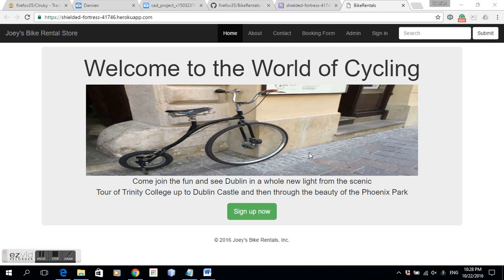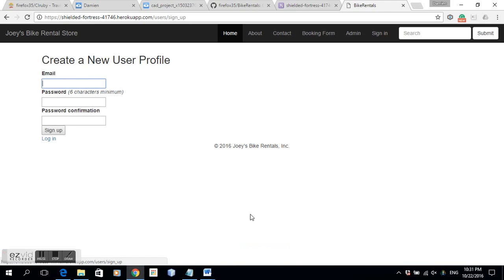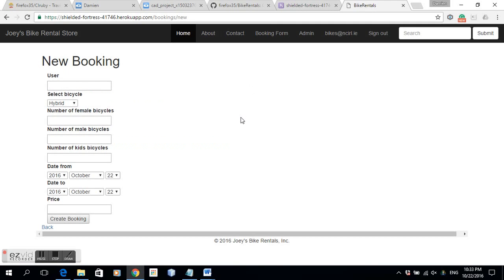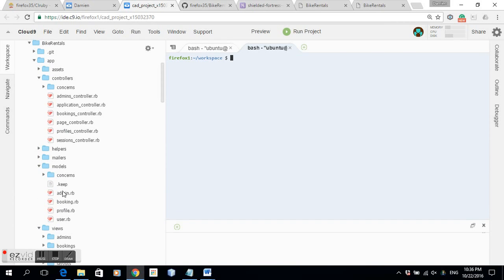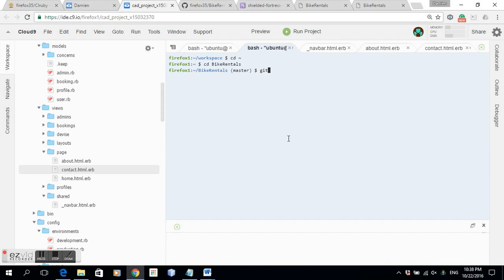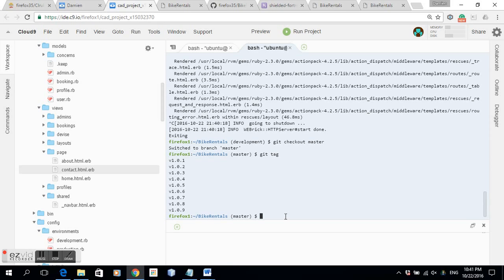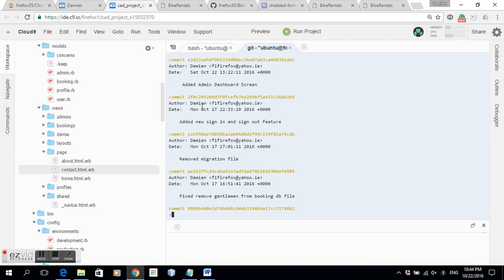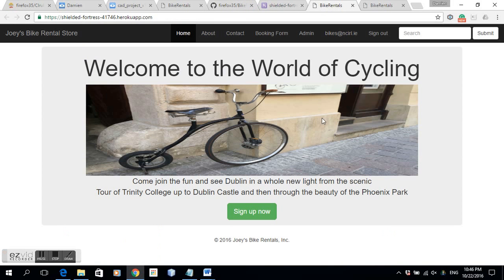Joey's Bike Rental CAD Project : NCI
Cloud Application Development Project by -x15032370